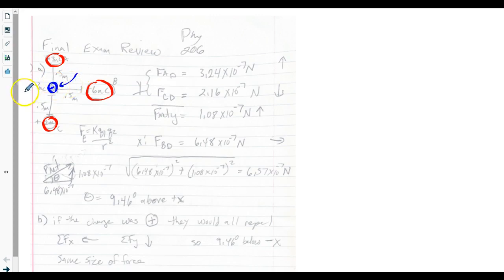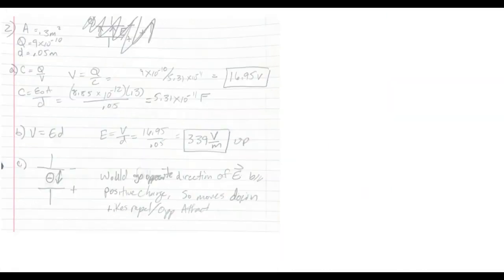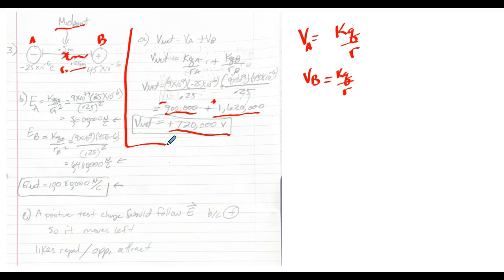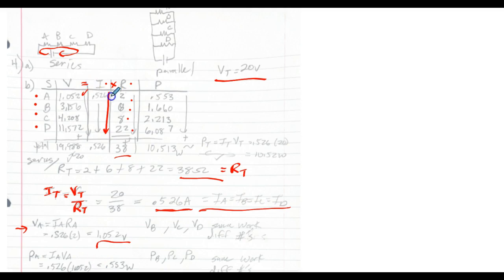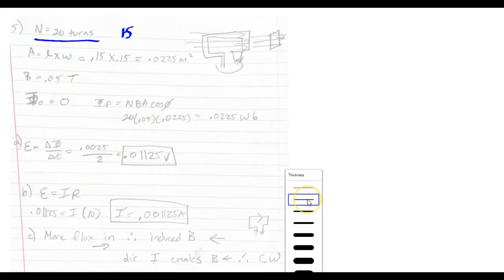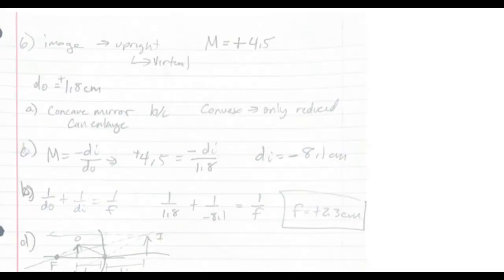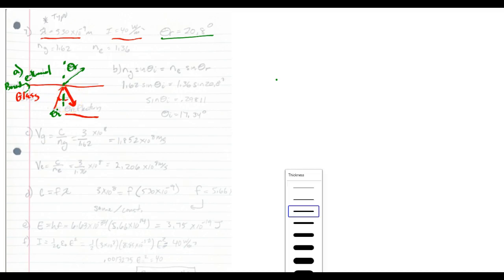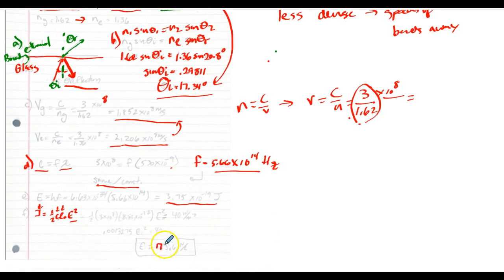Final Review Answers Video PHY 206